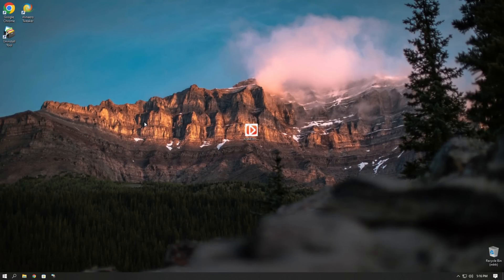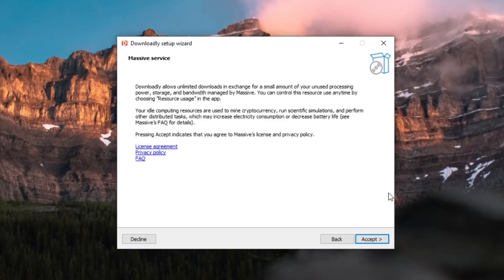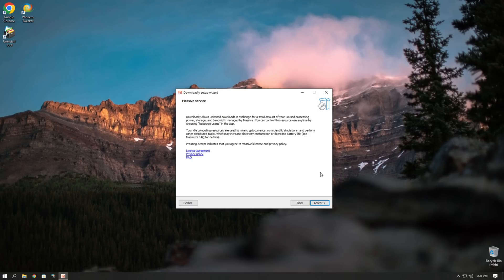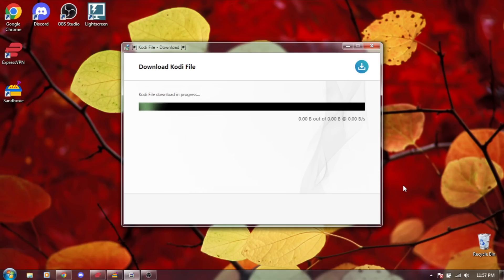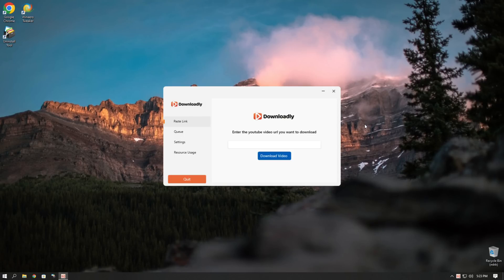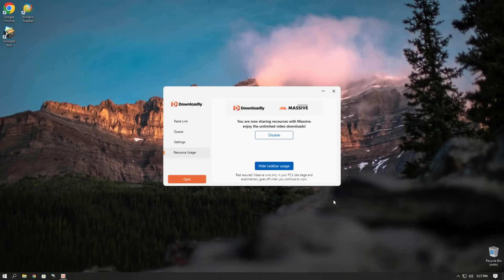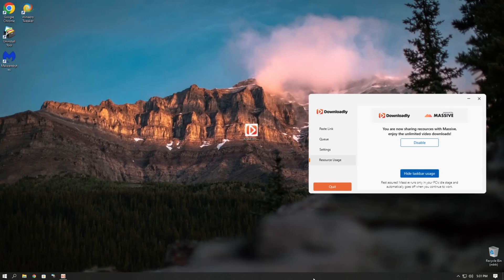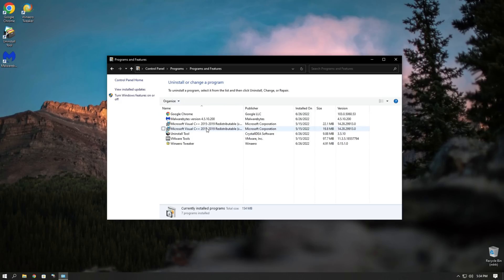YouTube Downloader Virus (+ Removal)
Today I am going to show you an undetected YouTube Downloader piece of malware. Carefully disguised as a «payment» for downloading YouTube content miner gets installed without user's consent. Look out!

*Password:*
mysubsarethebest